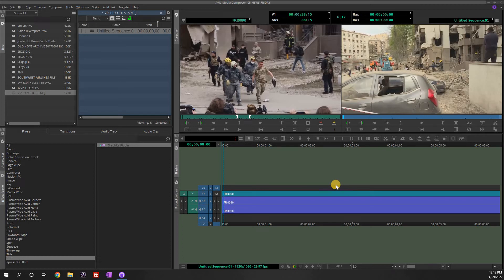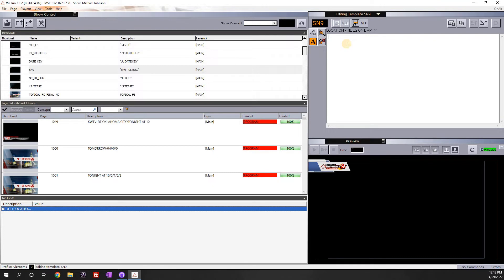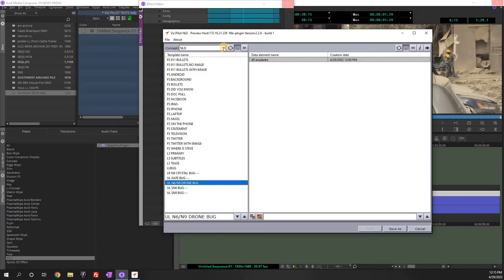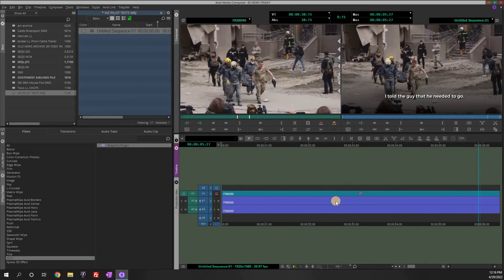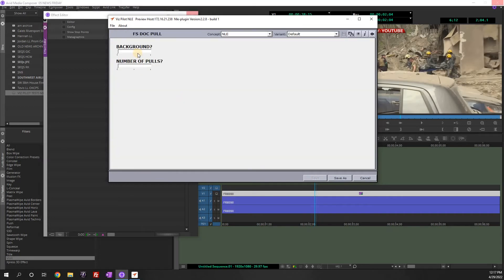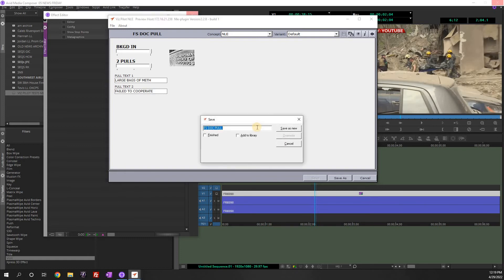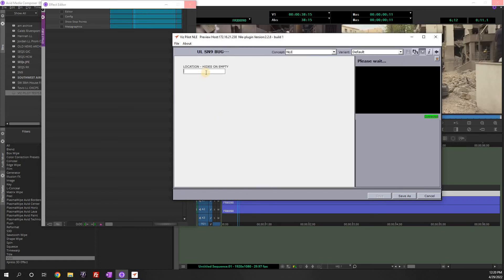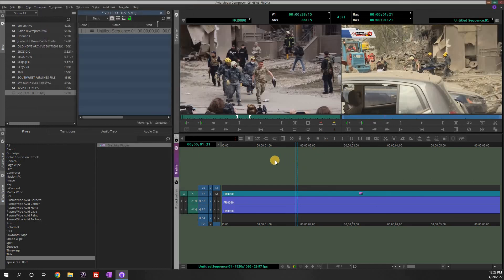NEWS 9 TRAINING | How to Use the Viz Pilot NLE Tool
This videos explains how to use the Viz Pilot NLE tool in Avid Media Composer as we move away from the Viz Trio program we are currently using.